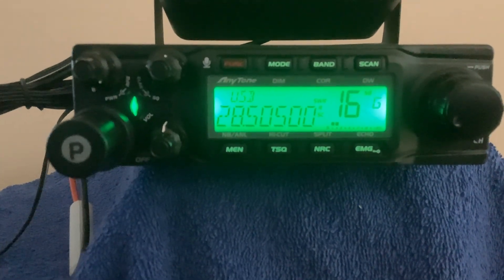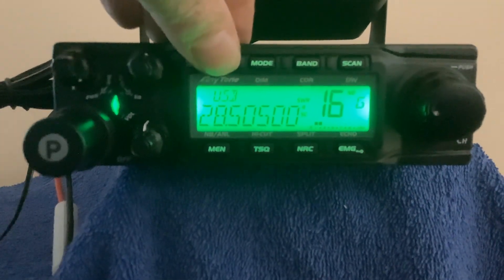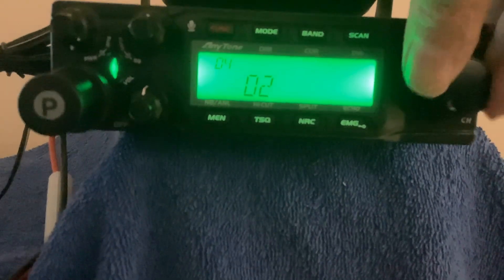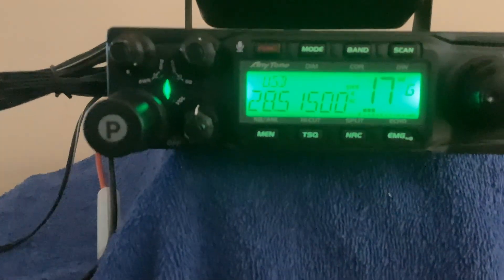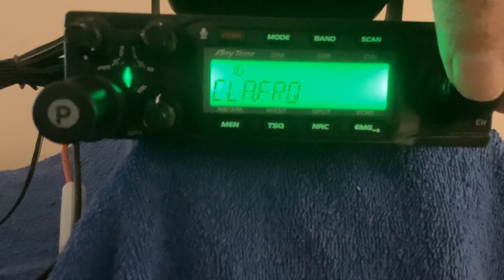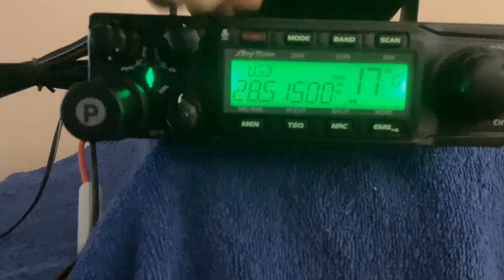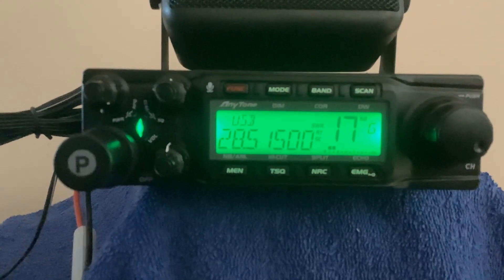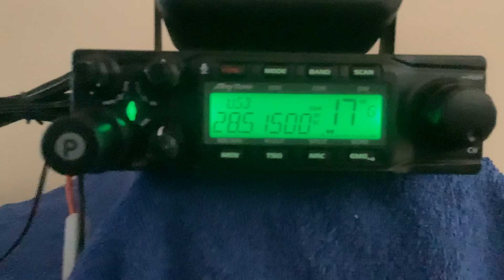Anytone AT-6666 Pro “Exclusive Look Menu / Options”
You’ve asked and so we have delivered. Here are the menu options and ideas for the new PRO from Anytone. PLEASE NOTE it’s not exactly ready yet but we are all adults so you know some changes can be made in the cycle of the radio. New features are the key here, plus new board, new programming software and new ideas and dreams have been chased. Biggest things are the 4K/3K adjustable bandwidth on SSB and 4KHz on FM. Power is revised and is a little over 100w PeP on SSB for example. Wireless microphone can now be used also which is superb and a top class idea for which I’m grateful. Dedicated Channel and VFO which looks like Uf in the menu. NRC is working well with sharp sound in the ears.

This is a short look, transmission and other things will be covered later down the line but this was asked for by some people who wanted to see the menu options.. This radio is new and under test so kindly be aware this can change quickly.